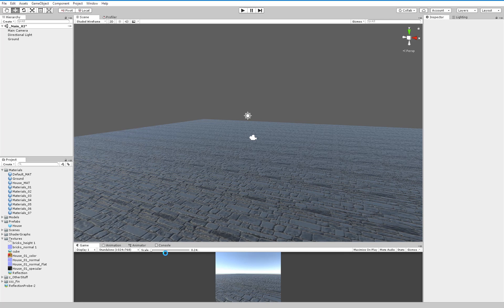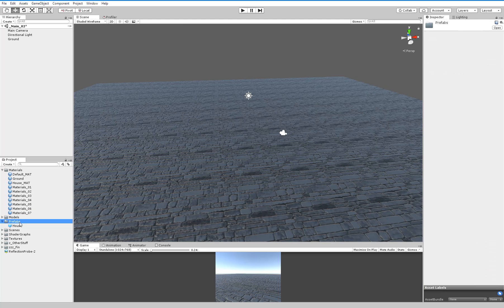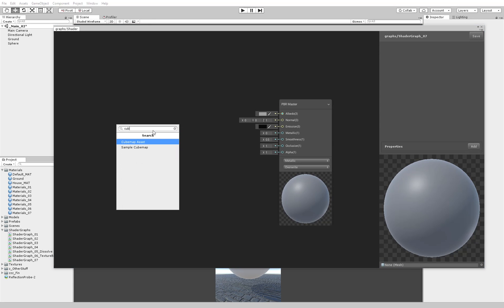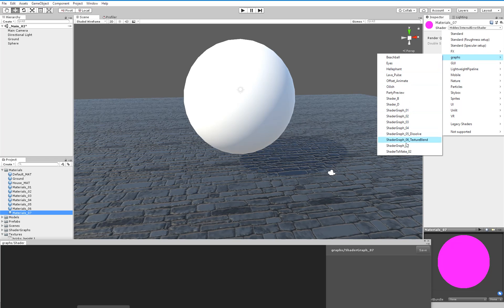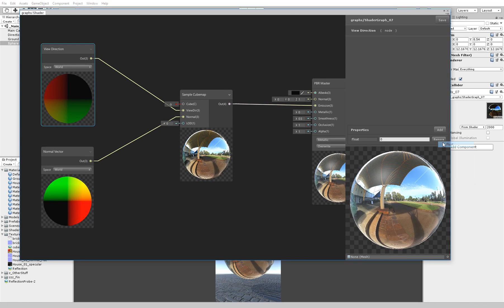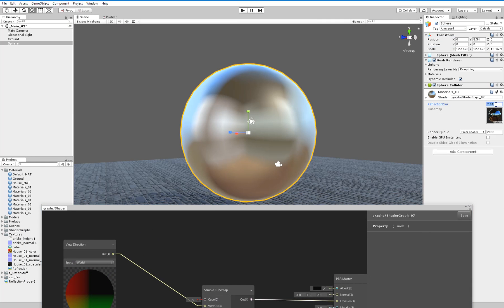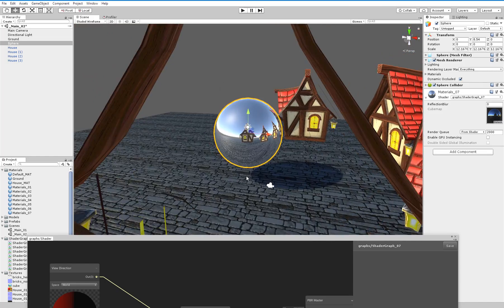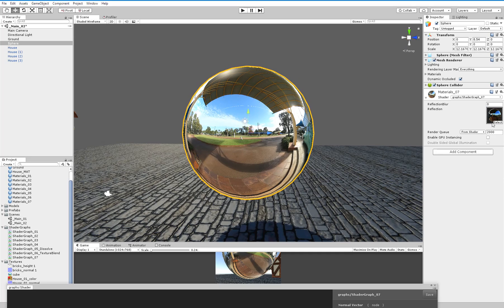Unity 2018 Shader Graph - Tutorial 07: Reflections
In this tutorial we'll see how to make reflective shader for static objects